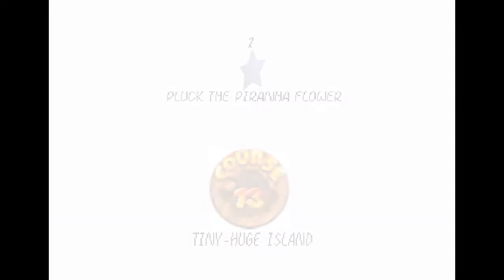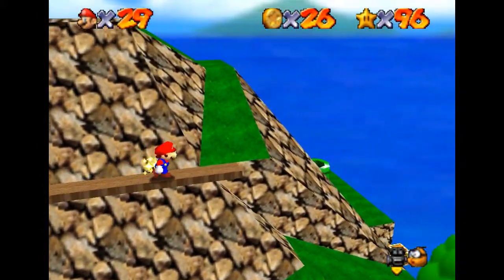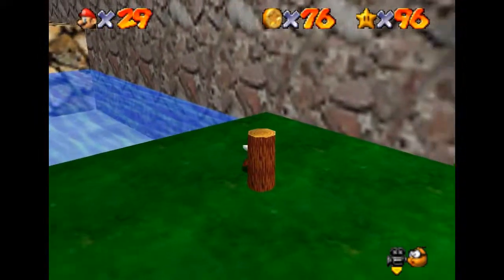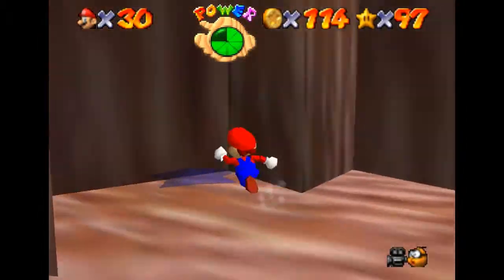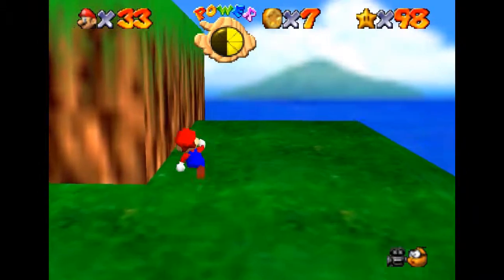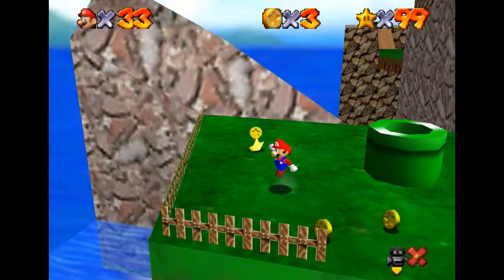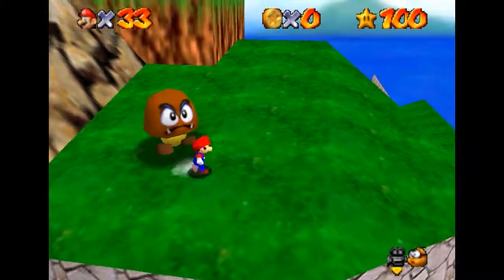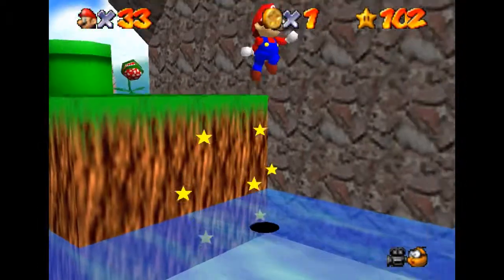Super Mario 64 Episode 14: We Grow Them Big Here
All I can say is Happy Holidays Everyone =)

All images and fonts are credited to the respectful owners.